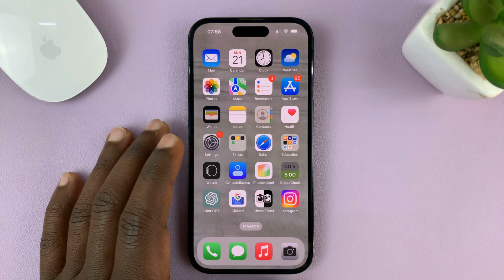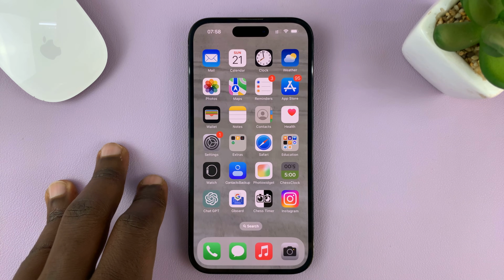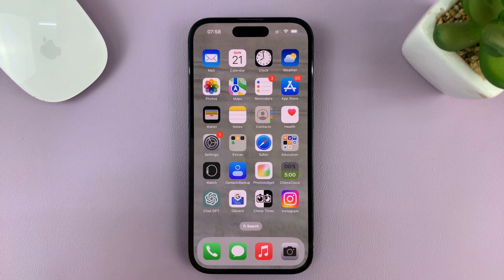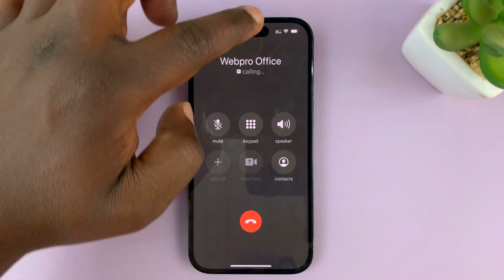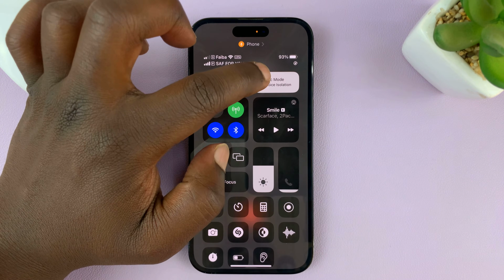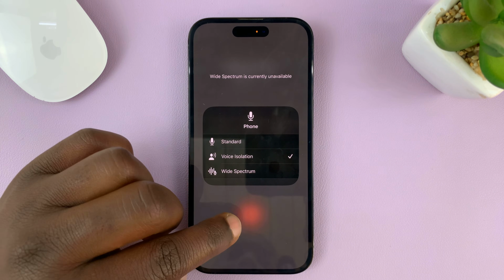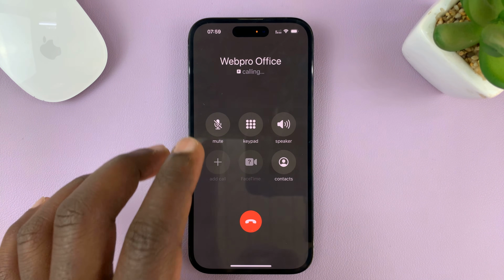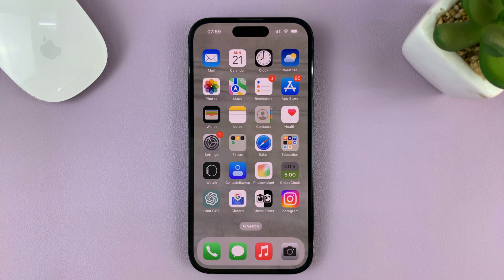iPhone 14/14 Pro: How To Reduce Background Noise During Phone Calls | Voice Isolation Feature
In this video, we will show you how to reduce background noise during phone calls on the iPhone 14 and iPhone 14 Pro using the amazing Voice Isolation feature.

Background noise can often be a major nuisance when making important phone calls, causing communication difficulties and frustration for both parties. However, with the advanced technology of the iPhone 14 series and the Voice Isolation feature, you can now enjoy crystal-clear conversations without any distractions.

In this tutorial, we will guide you step-by-step on how to activate and use Voice Isolation on your iPhone 14 or iPhone 14 Pro. We will demonstrate how this innovative feature intelligently filters out background noise, ensuring that your voice remains prominent and easily understandable to the person on the other end of the call.

Whether you're in a noisy café, commuting in a loud environment, or simply dealing with everyday background sounds, Voice Isolation on the iPhone 14/14 Pro will help you maintain professional and seamless communication.

Join us as we explore the settings menu and demonstrate how to enable Voice Isolation effortlessly. We will also provide you with some useful tips and tricks to optimize the feature for different scenarios, so you can customize it to suit your specific needs.

Don't let background noise interfere with your important conversations any longer. Watch this video to unlock the power of Voice Isolation on the iPhone 14 and iPhone 14 Pro, and experience a new level of clarity during phone calls.

Galaxy S23 Ultra DUAL SIM 256GB 8GB Phantom Black:

Samsung Galaxy A14 (Factory Unlocked):

Cell Phone Tripod Adapter